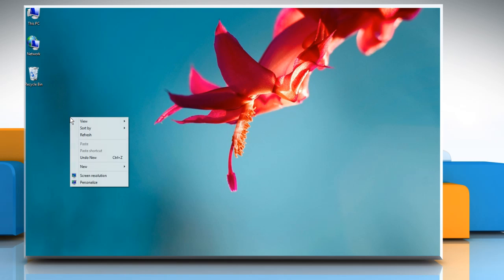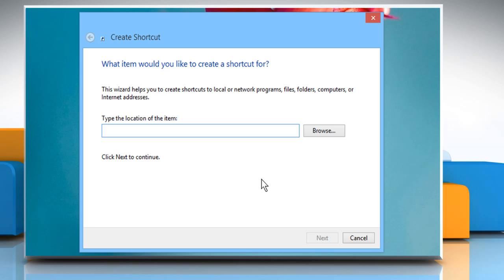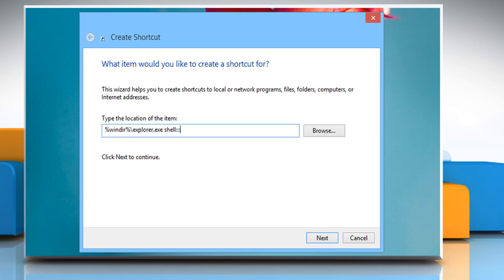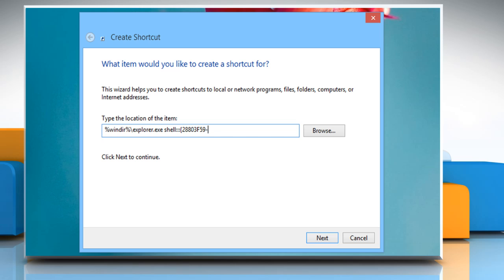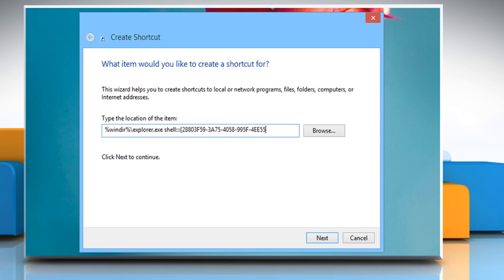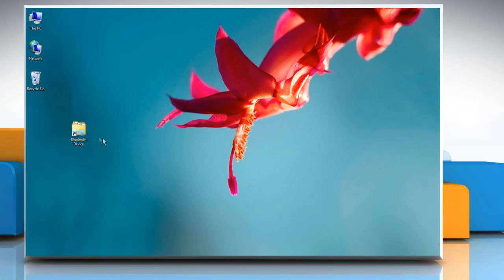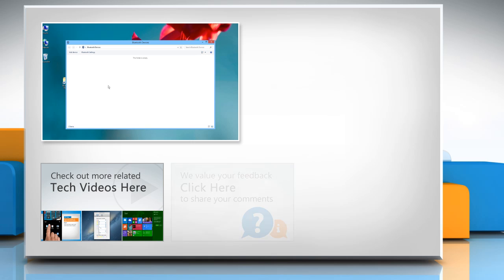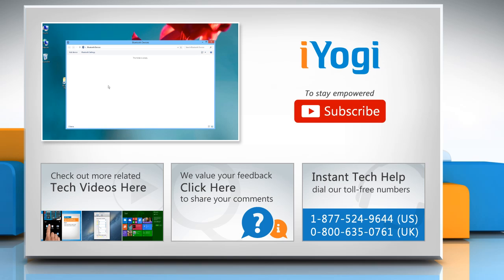How to create a desktop shortcut to easily access your Bluetooth devices in Windows® 8.1 :Tutorial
Are you looking for the steps to create a shortcut to easily access your Bluetooth devices on Windows® 8.1? Get to know about easy steps to create a desktop shortcut to easily access your Bluetooth devices in Windows® 8.1 by watching this video.